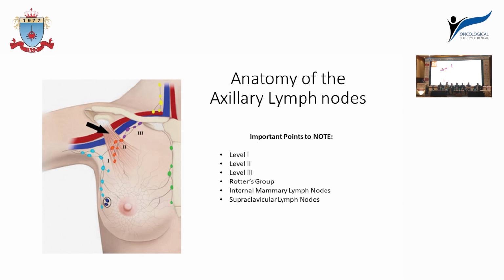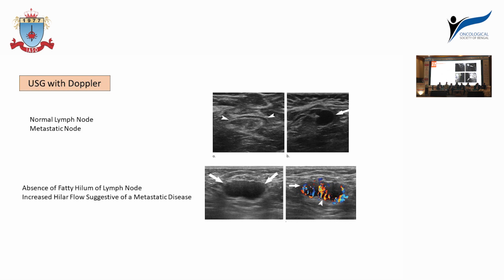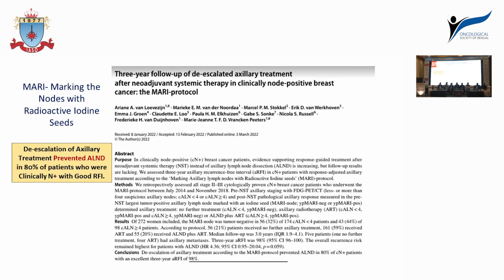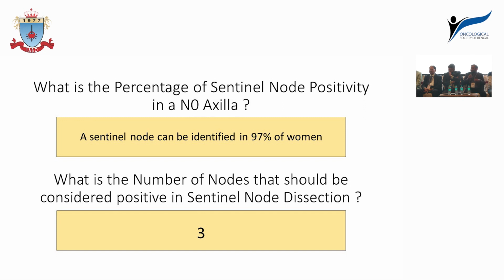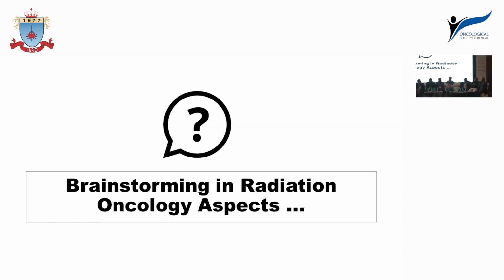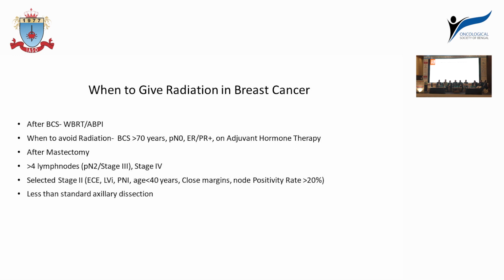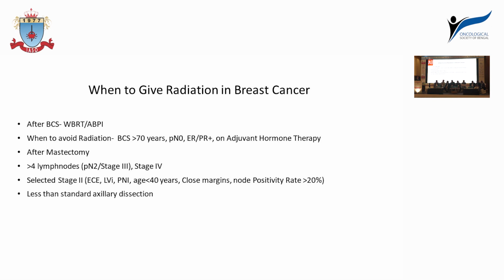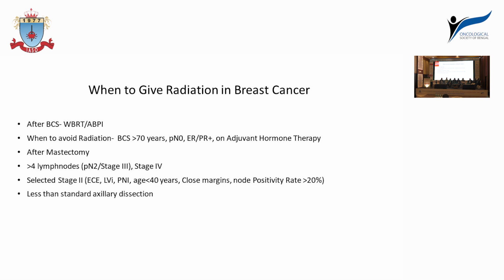Panel discussion on - Management of axilla in Breast cancer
In this video, join a panel of experts as they discuss the latest advancements and techniques in the management of axilla in breast cancer. The panel will delve into the current guidelines and treatments available, as well as explore new and innovative approaches to effectively treat and manage breast cancer in the axilla. With a wealth of knowledge and experience, the panel will offer insights and practical tips for healthcare professionals who work in the field. Whether you're a clinician, researcher, or just interested in learning more about breast cancer, this video is a must-watch for anyone looking to stay up-to-date with the latest developments in the field.

Dr Jagjit Kumar Pandey
Associate Professor and Head
Department of Surgical Oncology
All India Institute of Medical Sciences, Patna